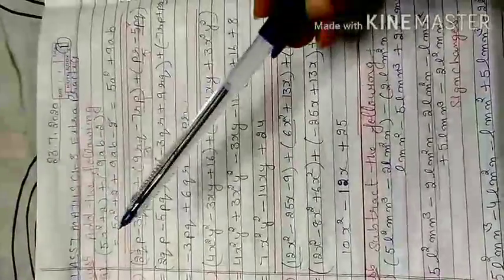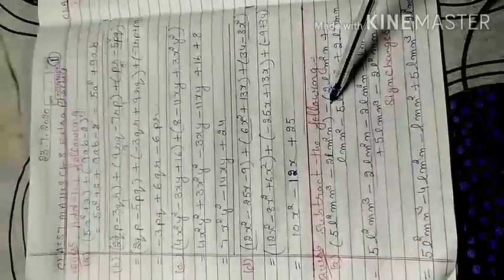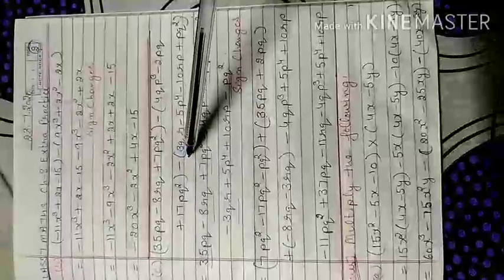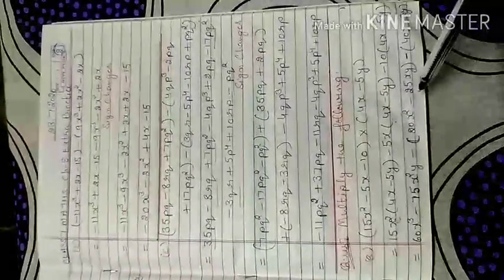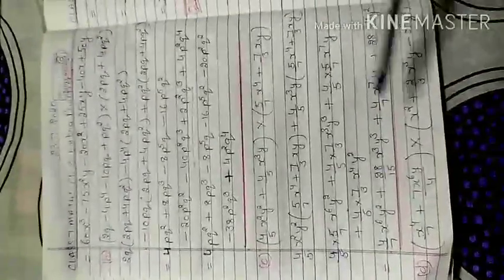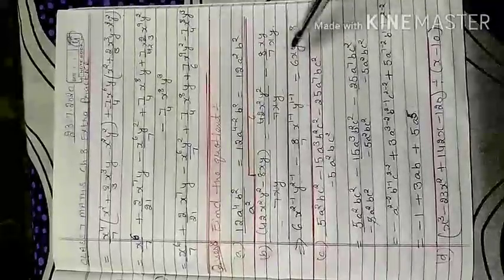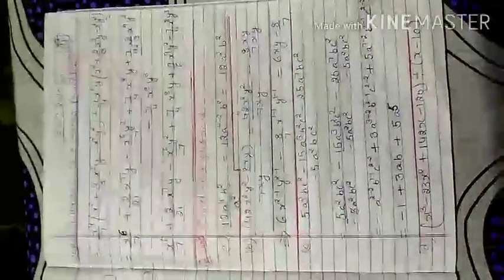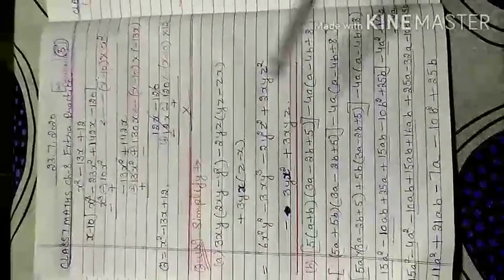Class 7 Maths Ch 8 Extra practice exercise on 23.7.2020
Chapter 8 Algebraic Expression Exercise Extra practice